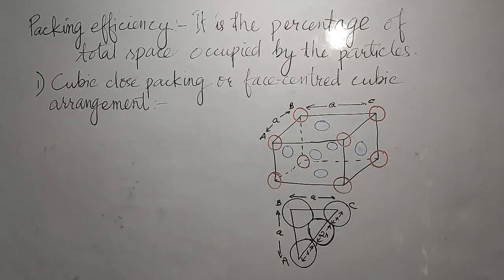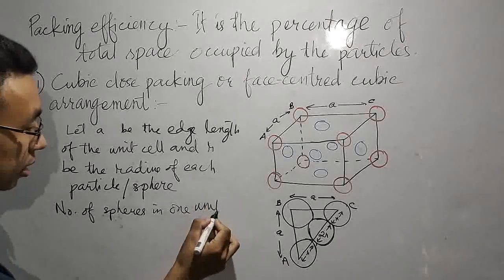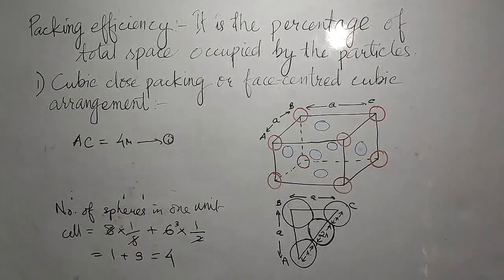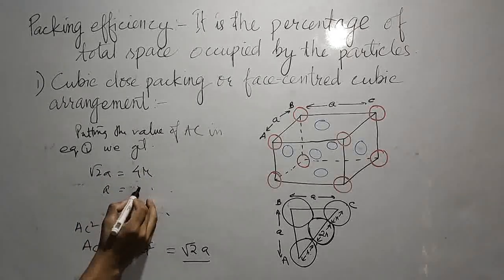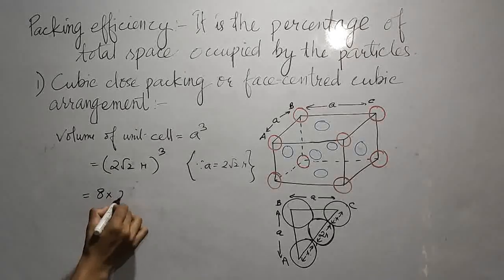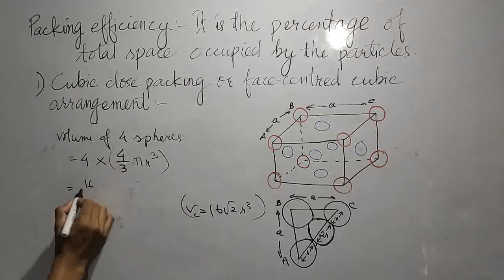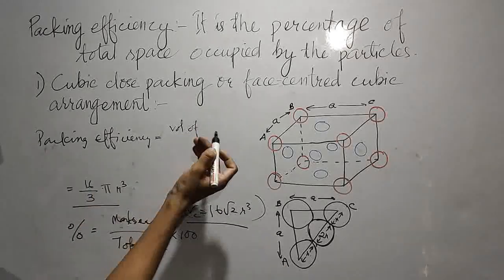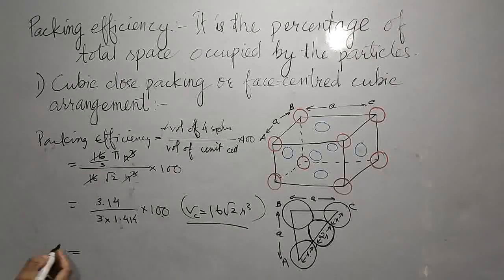Cubic Close Packing or Face-centred Cubic Arrangement | English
2021 Online Class